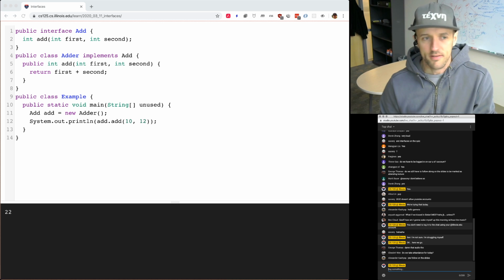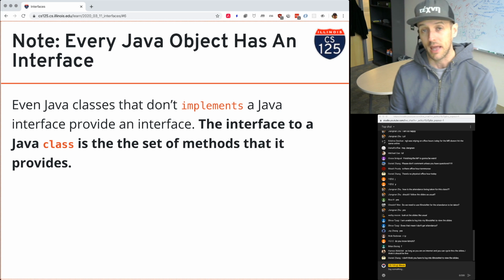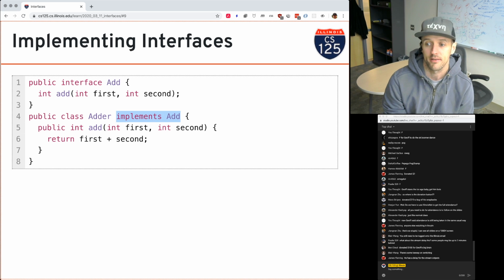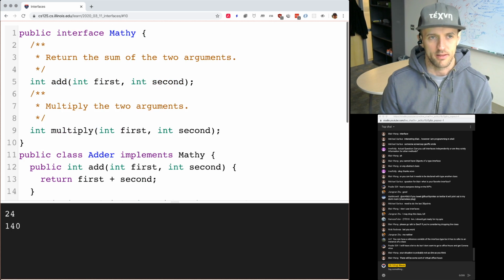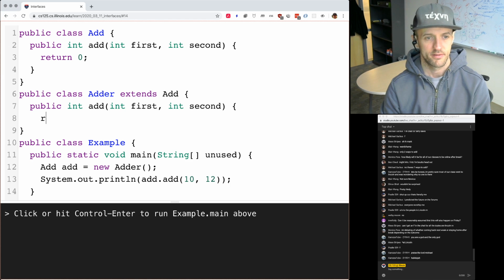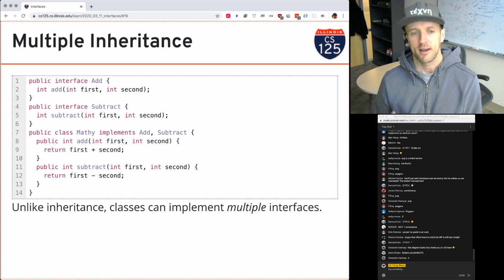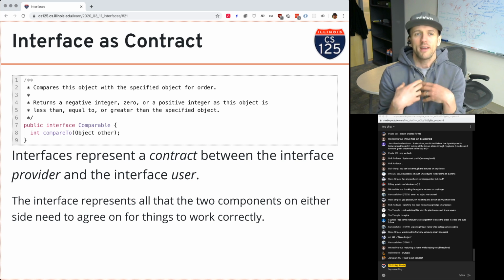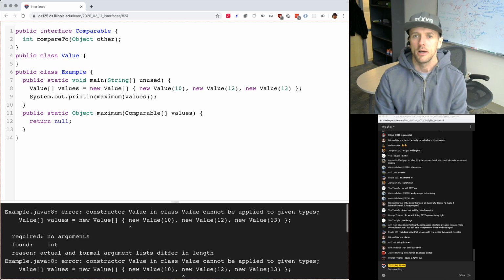CS 125 Spring 2020: Wed 3.11.2020. Interfaces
Continuation of an introduction to Java interfaces.